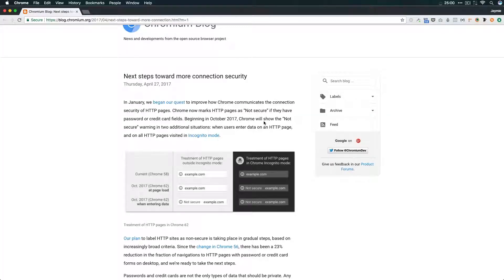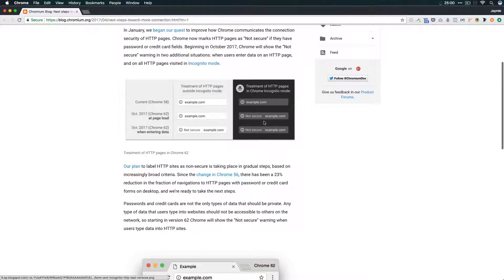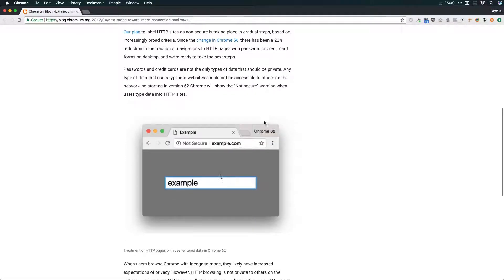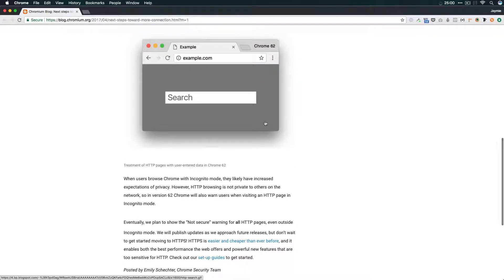Chrome Displaying Website As Insecure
If your site has recently started being displayed as insecure, this most likely is the issue.

Podcast Gear
Blue Yeti USB Microphone (Silver)
Blue Yeti USB Microphone (Blackout Edition)
Premium 6-inch Pop Filter For Blue Yeti Microphone by Auphonix

Video Gear
Canon PowerShot G7 X Mark II Digital Camera w/ 1 Inch Sensor and tilt LCD screen - Wi-Fi & NFC Enabled (Black)
Rode smartLav+ Lavalier Microphone for iPhone and Smartphones
JOBY GorillaPod 3K Kit. Compact Tripod 3K Stand and Ballhead 3K for Compact Mirrorless Cameras or devices up to 3K (6.6lbs). Black/Charcoal.

Computer Gear
Logitech G502 Proteus Core Tunable Gaming Mouse
Anker PowerCore 10000, One of the Smallest and Lightest 10000mAh External Batteries
Seagate Backup Plus Slim 2TB Portable External Hard Drive

Recommended Gear
STM Impulse, Backpack for 15-Inch Laptop and Tablet - Black (stm-111-024P-01)
Bose QuietComfort 35 (Series I) Wireless Headphones, Noise Cancelling - Black (updated and wireless version)